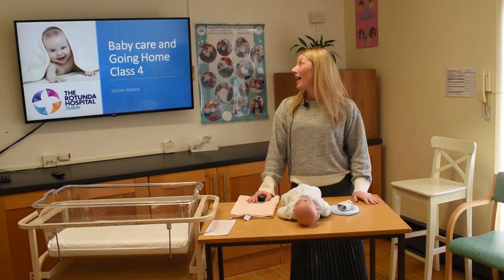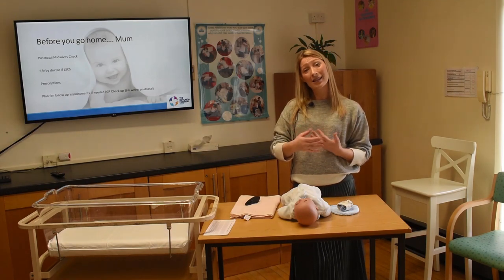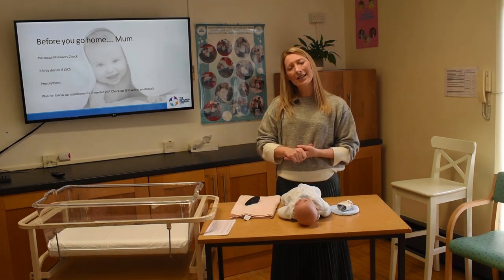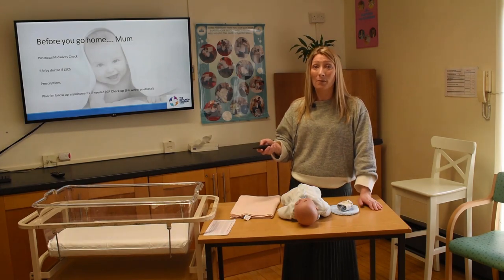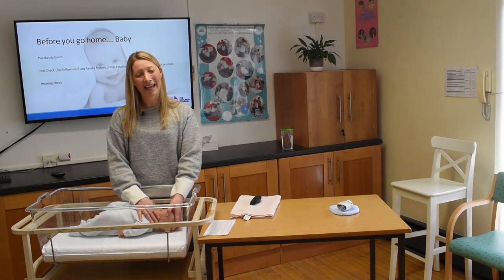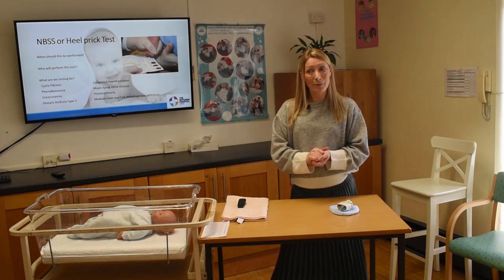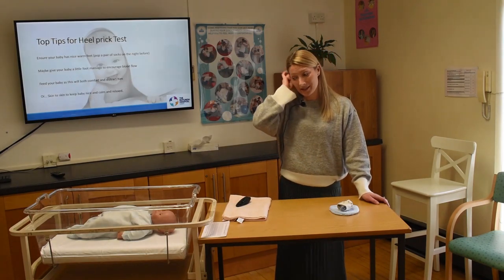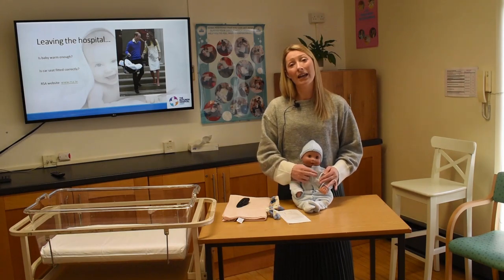Parent Education - Class 4: Baby Care - Part 1: Before you go home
This video covers the advice given in class four on the checks that will be perfomed on mum and baby before going home.